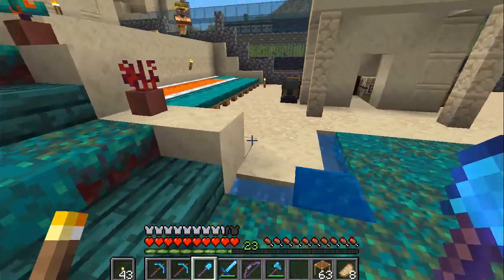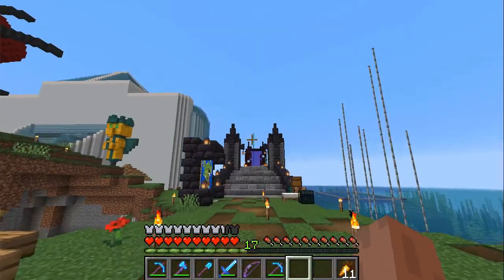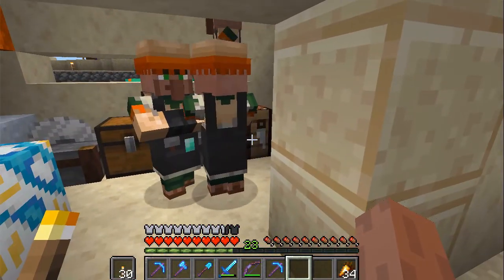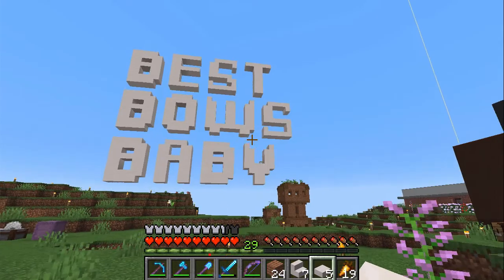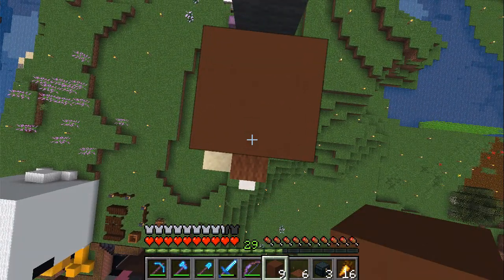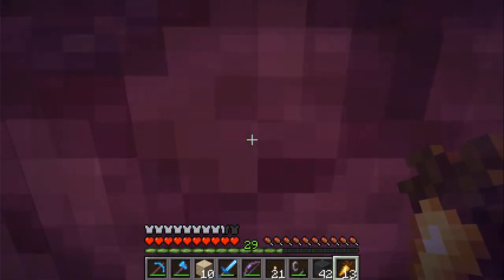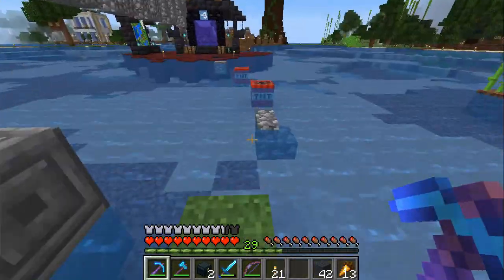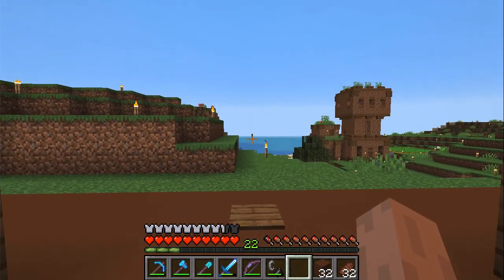Bow Shop! - Ripple Effect 3 #06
The sixth episode from The Ripple Effect SMP Server season 3!
We build a new shop selling the best bows! It takes a bit of preparation first though...

Ripple Effect logos by Carl Ryds